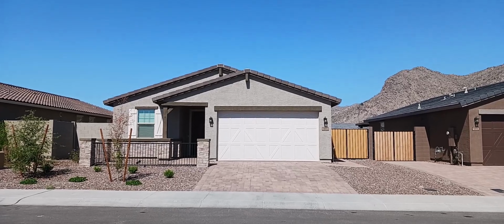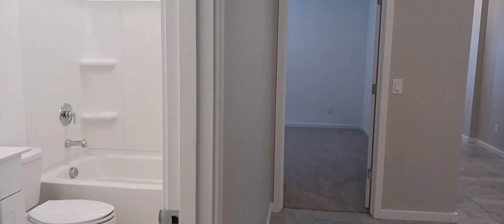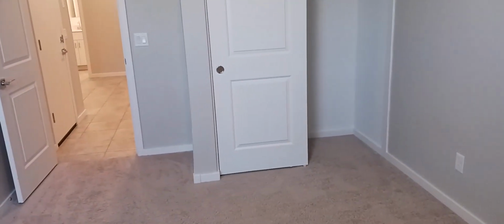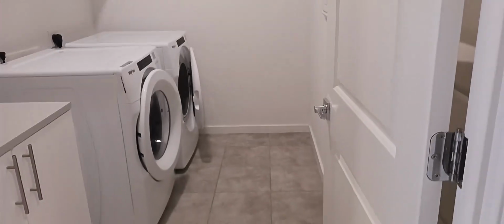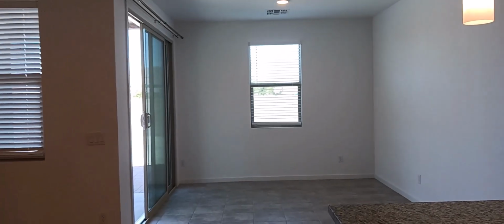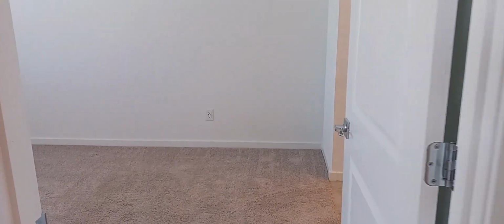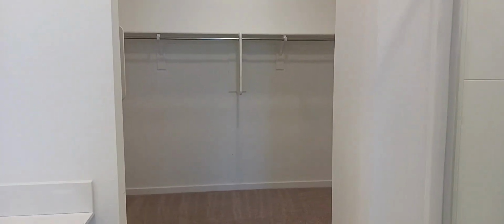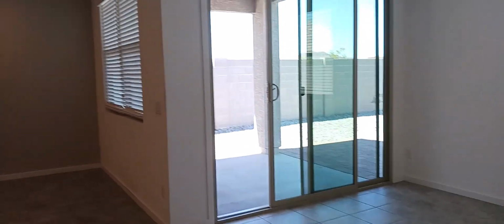5880 N 202nd Ln Virtual Tour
Step into modern elegance with this open-concept 4-bed, 2-bath home in Litchfield Park, Arizona! Common area features new Custom Gray Paint and tile without the common area with Carpet ONLY in the bedrooms! Home includes a split floor plan with the primary bed at the rear of the home, granite countertops, and updated amenities complement the spacious layout, creating a perfect blend of style and functionality. This open concept kitchen comes with lot of cabinets, large pantry and beautiful granite countertops. The primary bathroom boasting a MASSIVE walk-in closet, ensuite with dual vanity large shower. Three guest bedrooms share the guest bath that also includes lots of storage with a dual vanity as well. The backyard has turf and desert landscaping providing low maintenance with high design! This is THE perfect home to entertain friends and family! Max 1 spayed / Neutered pet with $550 per pet fee. Community includes sports courts, walking trails, playgrounds and ramadas. $50.00 non-refundable application fee covers per adult; age 18 or over.